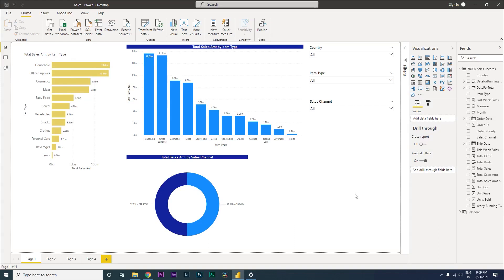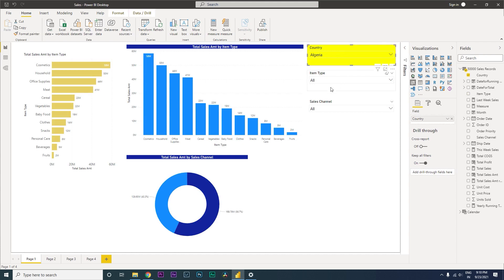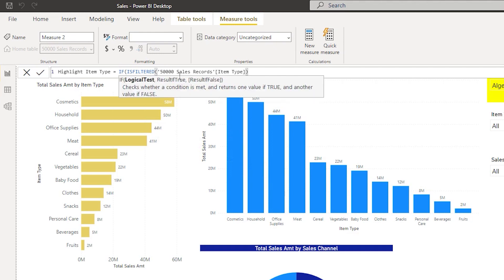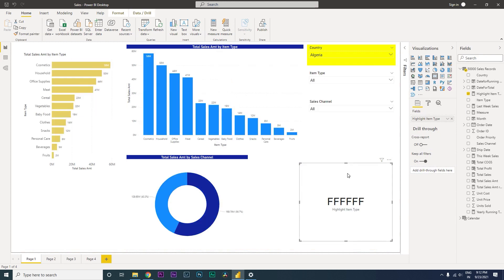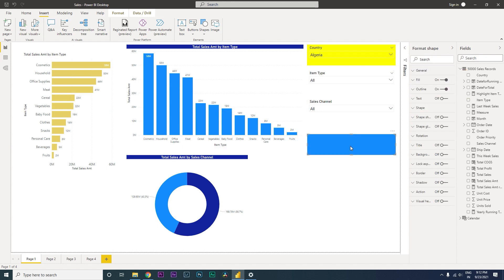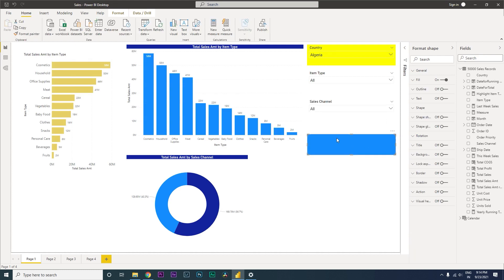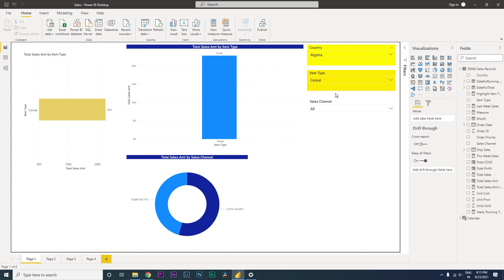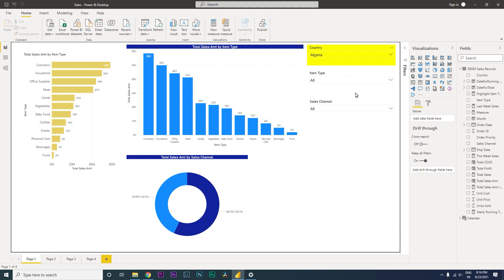Change Slicer Background color when Filtered | PowerBI | MI Tutorials